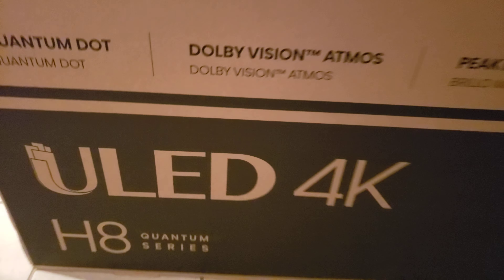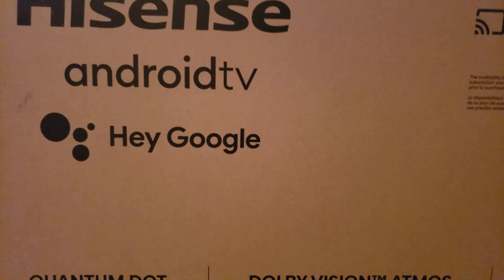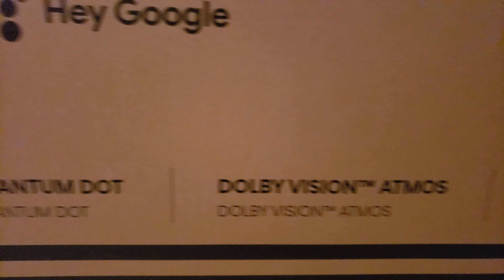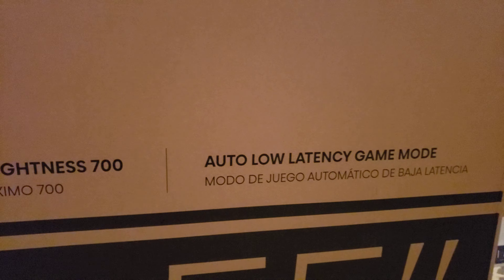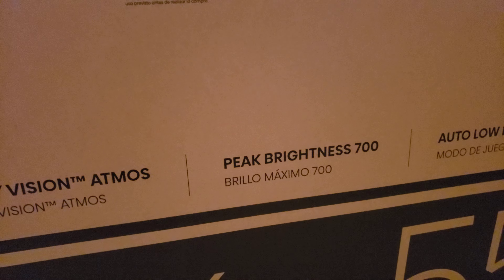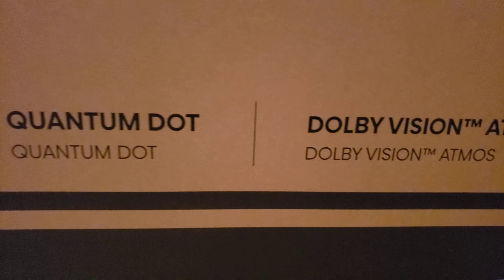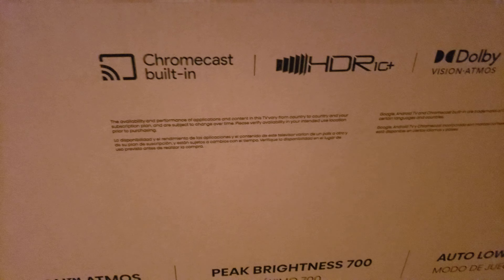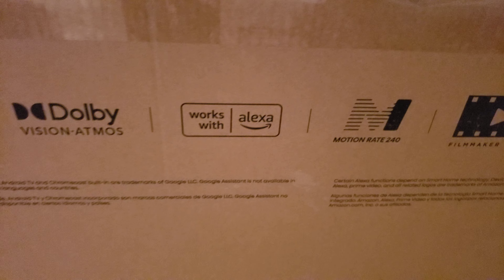A New AFFORDABLE Option Is Here! The Hisense H8G1